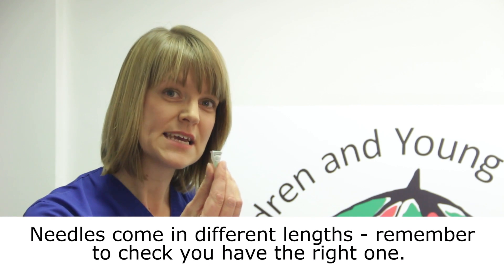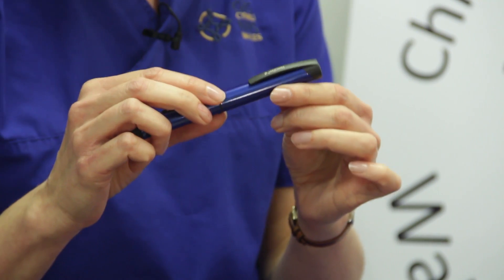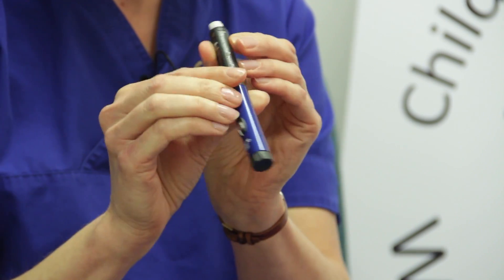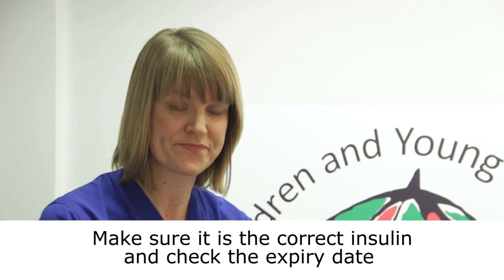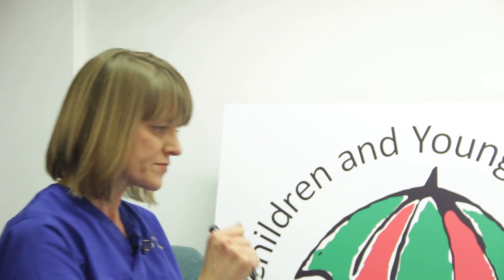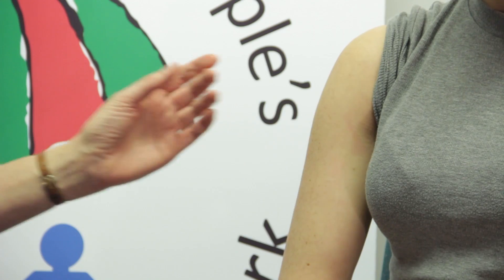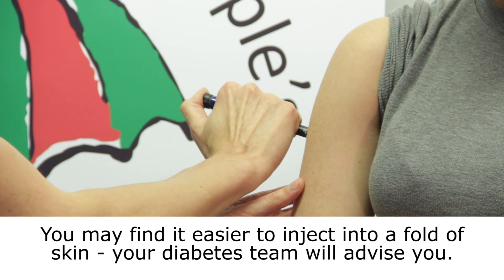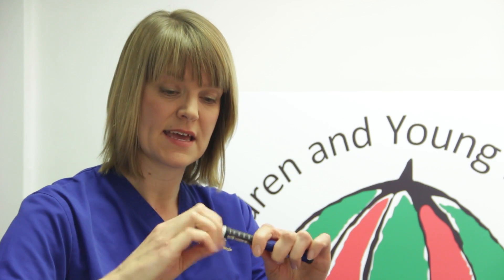Giving an insulin Injection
In this video, Corinna Bretland (Paediatric Diabetes Clinical Nurse Specialist) demonstrates how to give an insulin injection.

The Children and Young People's Wales Diabetes Network (and Brecon Group) connects all healthcare staff in Wales working with children and young people who have diabetes.

The Network provides opportunities for diabetes teams across Wales to:
- share best practice and learn from one another through regular network meetings.
- Connect with the wider community of healthcare professionals working across England through the national Children and Young  People’s Diabetes Network.
- Link with organisations, including charities and service user groups, which are working to improve the lives of children childhood diabetes
- Contribute to important research and practical improvement programmes
- Provide advice and insight to government health policies that affect children and young people with diabetes